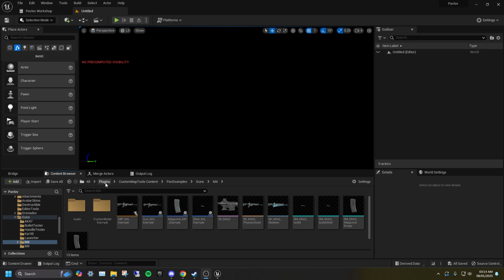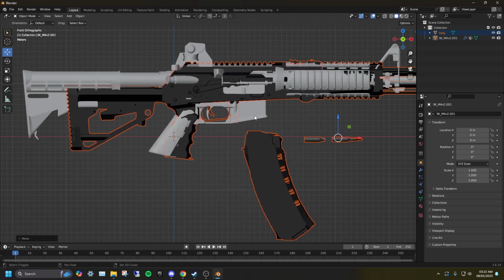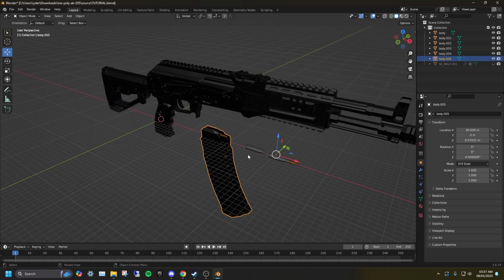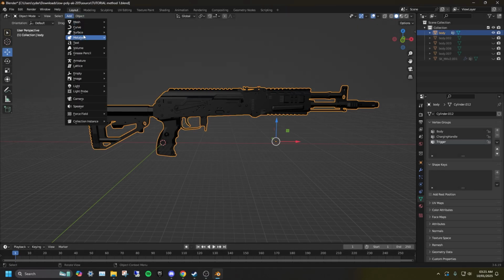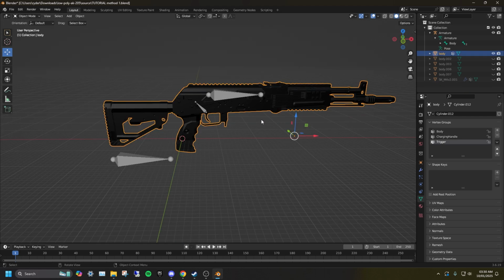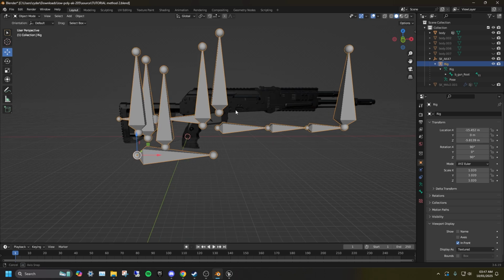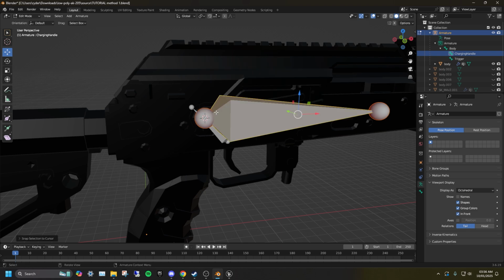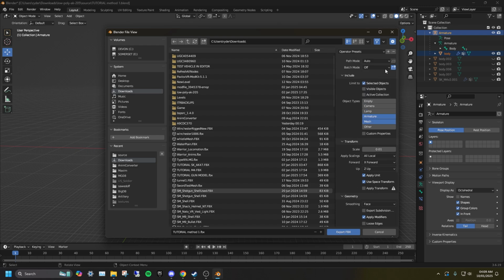Pavlov VR - Rigging custom guns - [2025 - Future] [PC AND SHACK]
I'm actually surprised I managed to get it down to 13 minutes

Timestamps:
0:00 - Introduction
0:19 - Setting up reference mesh
1:24 - Importing and adjusting your custom mesh
2:11 - Explaining Vertex groups
2:38 - Adding vertex groups to your mesh
5:13 - Explaining rigging
5:40 -  Rigging method 1
8:21 - Rigging method 2
10:20 - Centering a bone to a specific point
10:58 - Issue with warping bones
11:15 - Exporting the mesh
12:51 - Outro